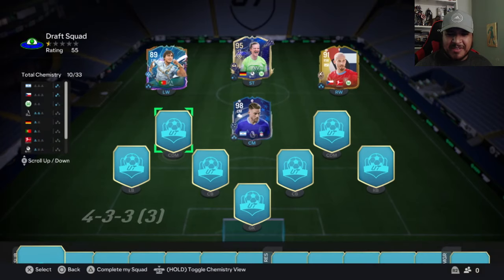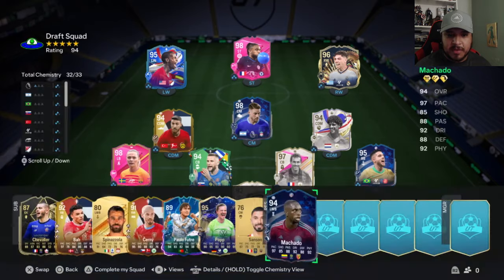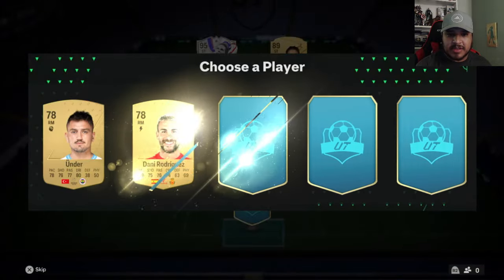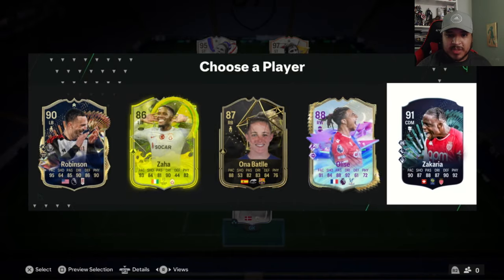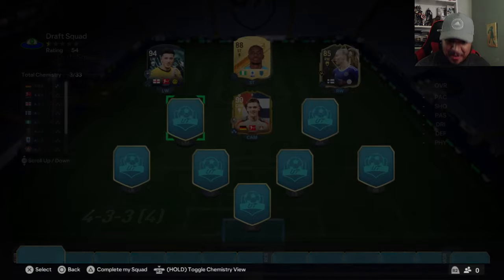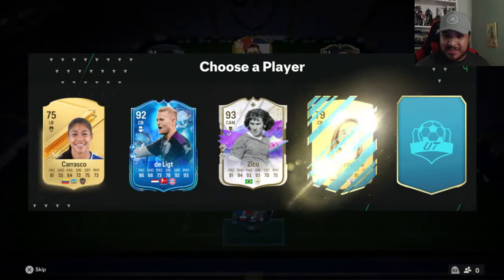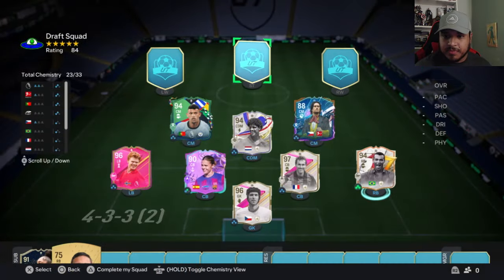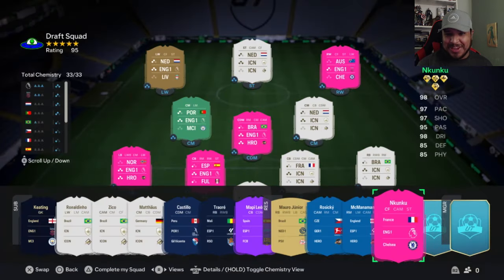These Drafts Are SPECTACULAR | 130 FUT Draft Challenge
130 draft fc 24

Save 6% of FC 24 coins, buying with code "Eilte" at U7BUY